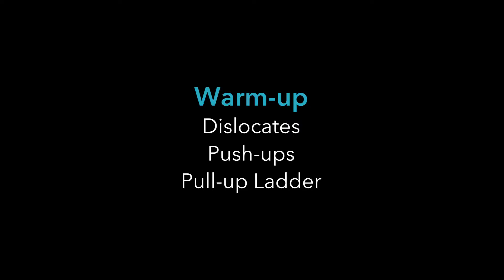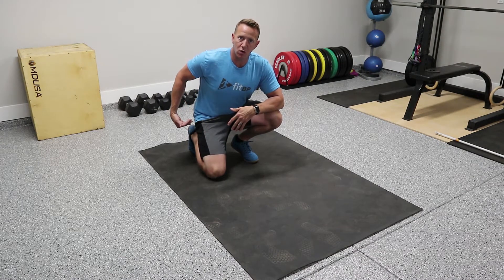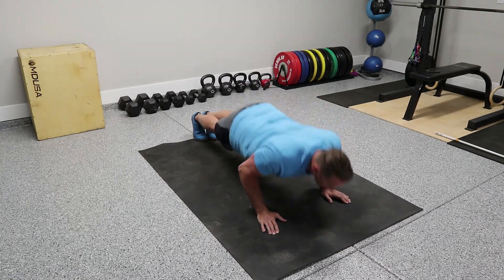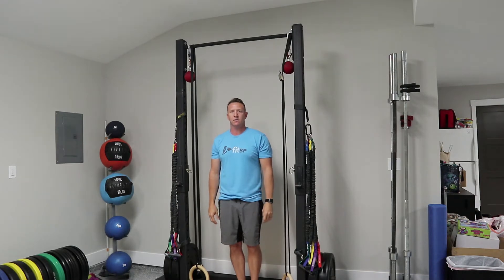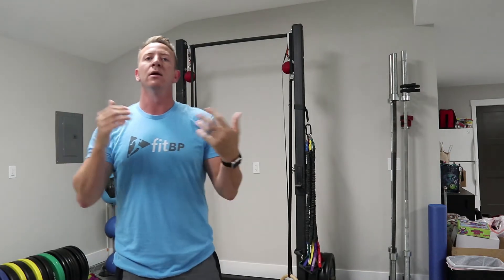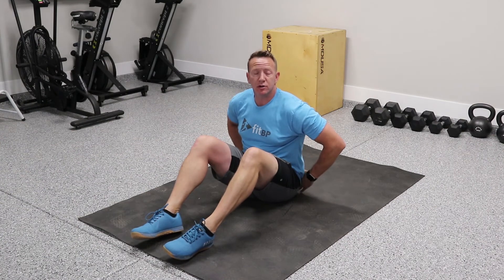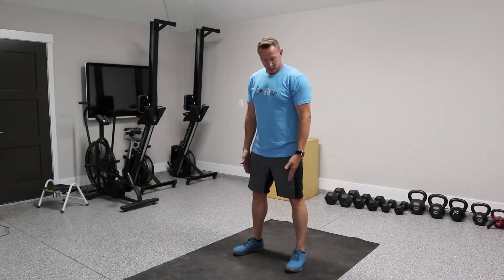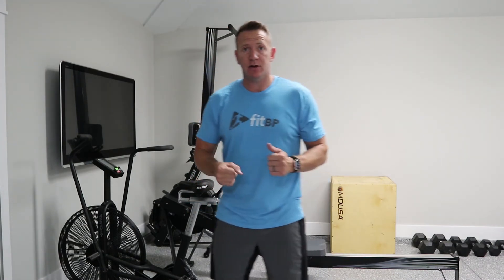Lean Machine Blueprint - Workout 1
10 min warm-up (row/ride/run/jump rope)

Then:

Active Stretching (5 min)
3×10 Dislocates
2×10 push-ups
Pull-up ladder 1-4-1
Then (option: 15lb vest)

50x pull-ups
100x push-ups
100x sit-ups or crunches
100x air squats or lunges
Then 3 rounds of

8x 20 sec hard/10 sec rest row, air bike, or skierg
Stretching (5 min)